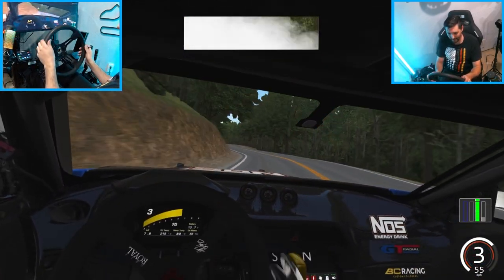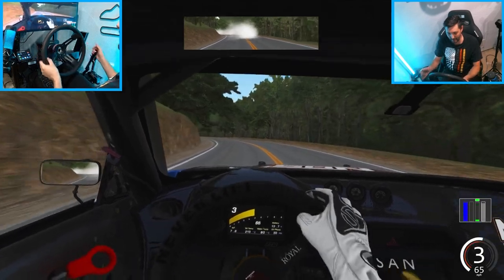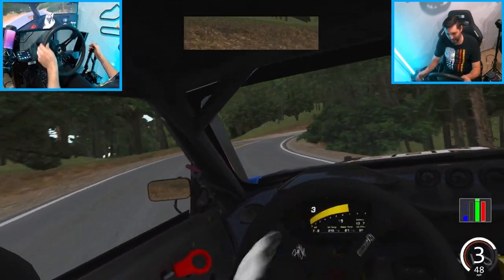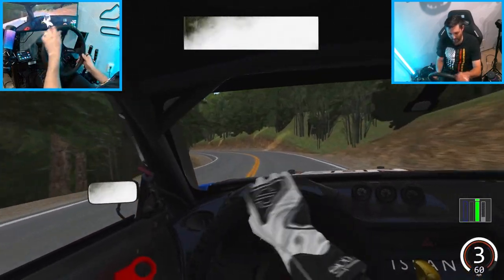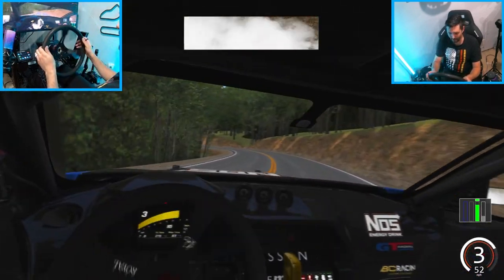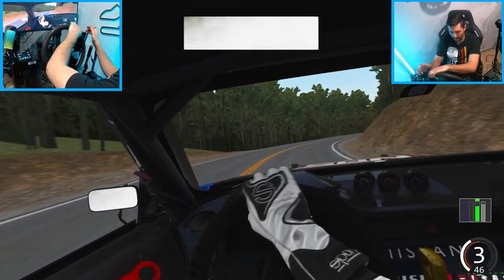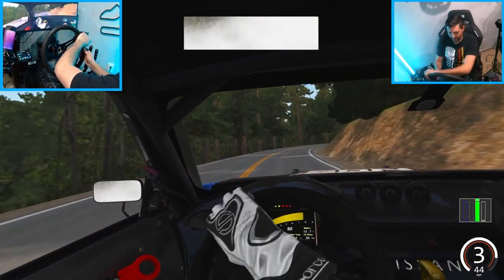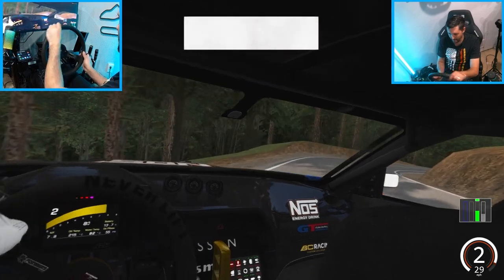WE ARE BACK!!! - Chris Forsberg Pro Z ripping threw the mountains on full Attack!! (links below)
Coming back swinging after a few months off!  Ripping Chris Forsbergs Pro FD Z threw the mountains trying not to put the car in a ditch lol

MOZA Racing
NRG Innovations
The Coldest Water
Vosan